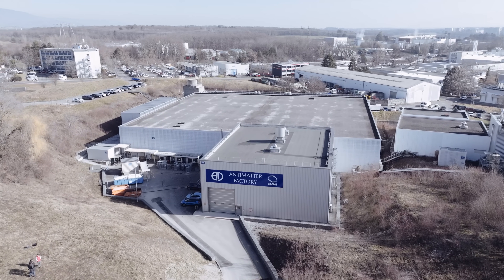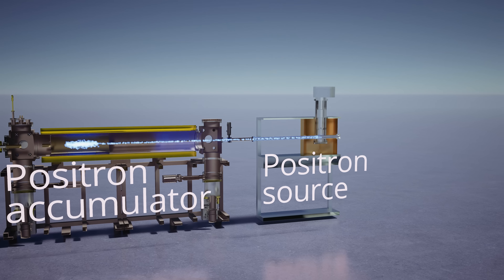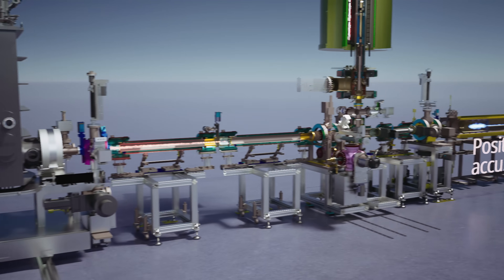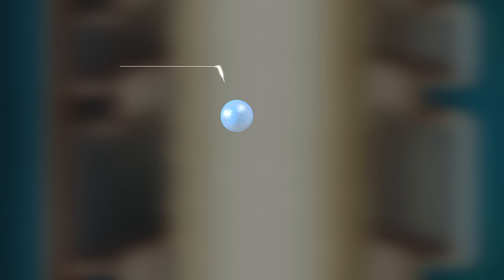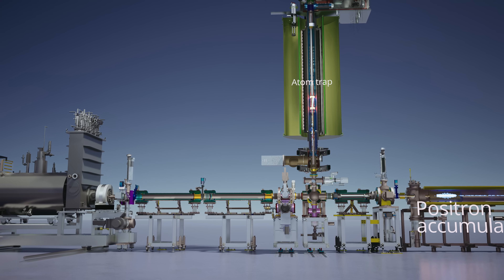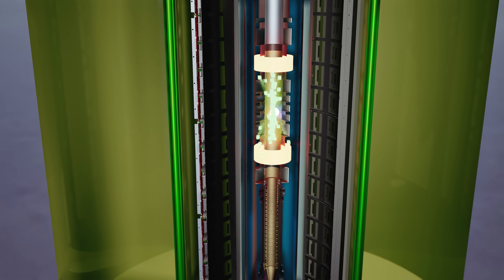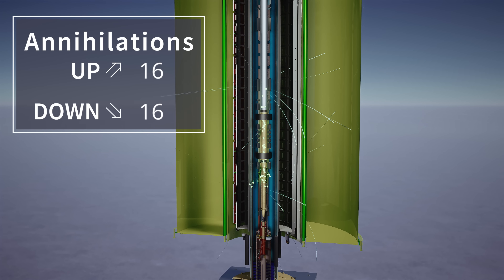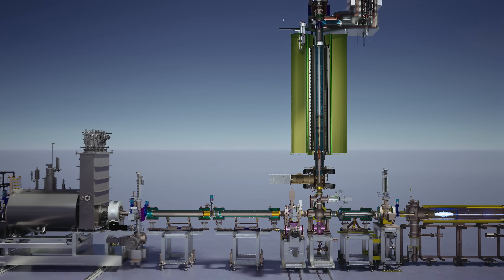ALPHAg animation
Explanation of the ALPHAg experiment
Credit: P. Traczyk and M. Brice, CERN